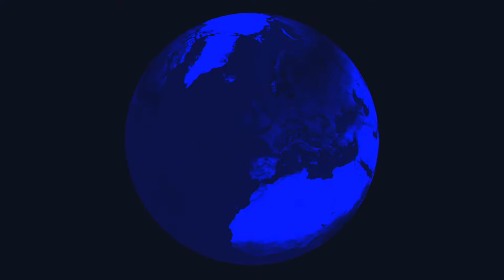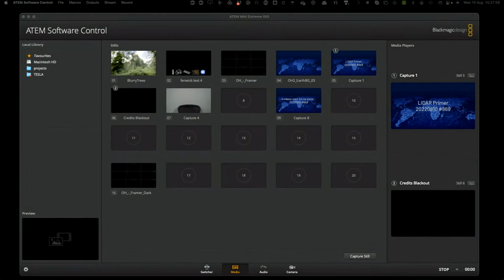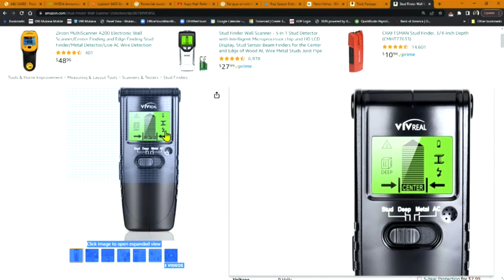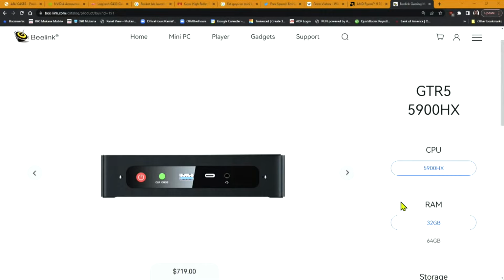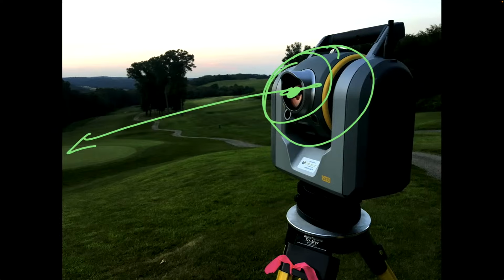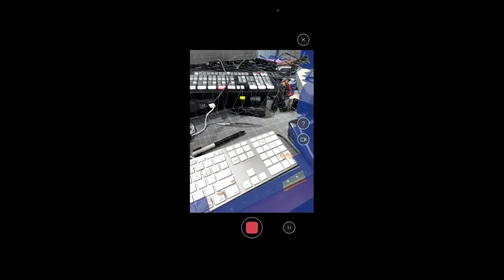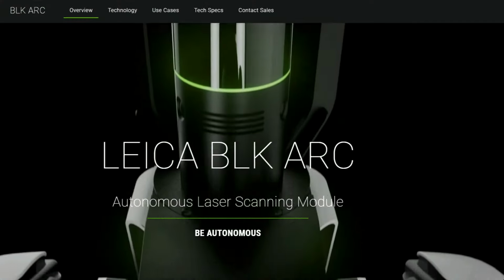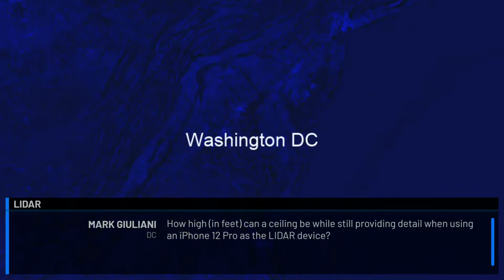Focus on LIDAR Primer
It’s on some phones and used in both entertainment and many industries. What is LIDAR, what are the different approaches and how can we use it in our work?

00:00 Start
00:25 Felipe received his Insta360 Link today. Is there an opportunity to show the comparison between the GH5 and the webcam?
14:28 Looking for mid-range wireless intercom options. Needs to handle 6-8 headsets, with a mix of single muff and dual muff headsets. Currently using EarTec Comstar system, but often find other groups on-site using the same system and we have interference
17:37 BMD adjusted the pricing of a lot of Product, here is a nice overview from Adam Tow : [link]
21:42 The sun is ramping up for a new round of active solar flares. How are you prepared to deal with the potential of a massive CME event?
27:12 Atem Software Control allows the user to capture a still image. Is there a way to export this image for use in other applications?
27:53 What have been your preferred resources for JavaScript coding assistance?
28:19 My Apple iPhone is now producing short videos (with music) featuring my dog. How is this possible?
31:00 It was reported Podcast Guests Are Paying Up to $50,000 to Appear on Popular Shows. via bloomberg. This seems like simple advertising to me why are people surprised that it happens?
35:51 how does the insta360 Link compare to the obsbot tiny 4k? obsbot comes with a good case
36:47 What does the radio "5-by-5" mean?
37:55 If I want to attach something to the wall, I know how to find a stud -- measure from the edge, thump the wall, drive a thin nail thru the wallboard. How would I find solid wood above my flat residential ceiling? How much weight can that take safely?
42:25 Alex, I know you've advocated avoiding the 14" MBP for serious mobile production. If you needed maximum portability, would most music/audio applications (and Resolve) work on a 14" screen if coming from a 15"?
44:17 Is a cargo container a safe repository for electronics during a major EME event like Alex was talking about? Does it have to be deep underground?
46:00 Is there a way to automate or store settings for different screen configurations with the LG Quad?
46:34 AWS, vMix in the Cloud, OBS, SRT Miniserver, Larix broadcaster, NDI 5 Bridge, what do you want to see at 10:00am PST in the AH lab?
49:08 I just watched the Ron Howard film "Thirteen Lives" about the Thai boys soccer team cave rescue. Telling an emotionally captivating story when the whole world knows the outcome is really quite the feat. Any thoughts?
52:30 Are there any good PTZ cameras that can provide nice sweet bokkeh. Most I've seen have a deeper depth of field.
55:32 How does Felipe have his Insta360 Link mounted? Will Alex keep using the El Gato for his?
56:58 Since mce was mentioned have you ever looked at the [link] Mitchell
57:32 I wonder how many folks have bought that Insta360 Links have been old in the last half hour?
57:52 The Mele Quieter2 tested with a Zoom Room was not successful... what is a good replacement that will support Rooms in a small form factor?
01:00:18 Is it possible to TOTALLY back up a Centos Server and restore it using a Synology NAS?
01:00:36 When you are creating a complex Isadora patch with many actors, how can you consolidate a large group of actors into one "proxy" actor?
01:02:45 *** Panel Discussion - LIDAR ***
01:33:34 I've seen LIDAR scan's used for site survey then put into blender to build a virtual set for pre-viz. What other uses is LIDAR helpful for?
01:42:22 Is the $79 Matterport using lidar?
01:42:59 Can LiDAR and photogrammetry be used together on iPhone to create a digital twin of an object?
01:43:57 What specific use cases do we see LIDAR used for in production?
01:49:09 Recommended low budget LiDar gear or apps?
01:50:58 When photographing outdoors, does LIDAR provide accurate information when it starts to rain?
01:51:42 Can we see some examples of scans that Alex has made?
01:52:30 How high (in feet) can a ceiling be while still providing detail when using an iPhone 12 Pro as the LIDAR device?
01:53:16 How much and how good a scan would be possible putting a lidar scanner on a Boston dynamics spot and having it walk around to scout out a location? Thoughts?
1:54:00 More questions in comments